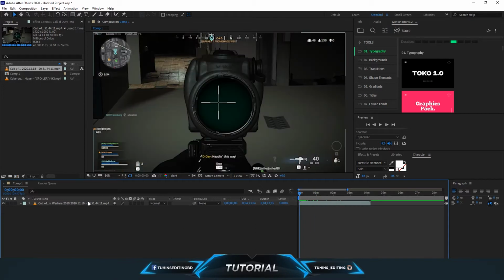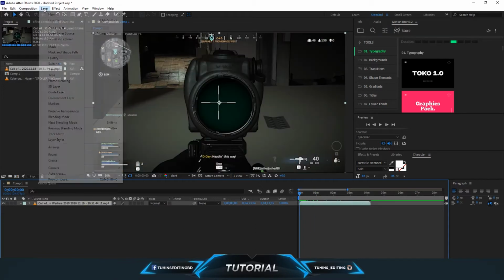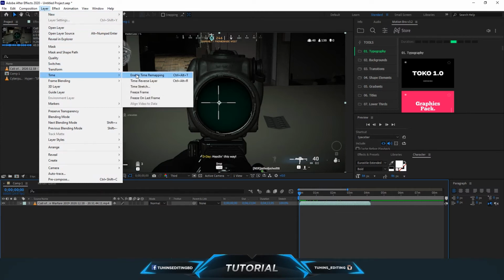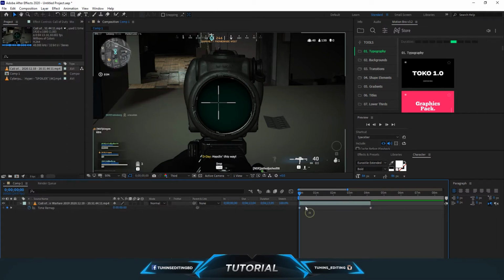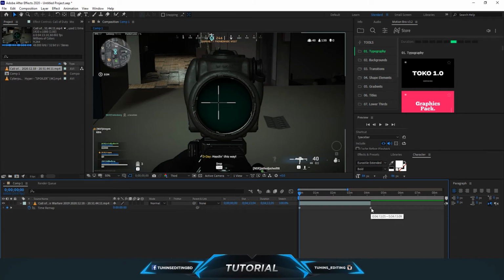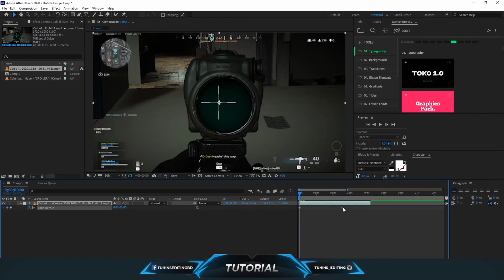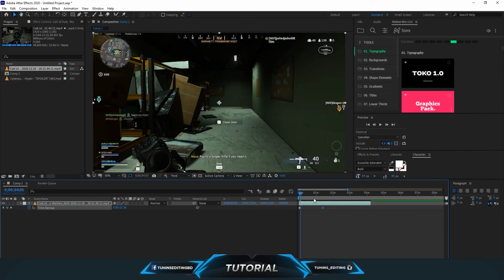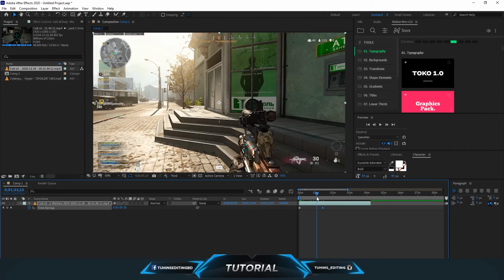How to increase video speed in Adobe After Effects CC